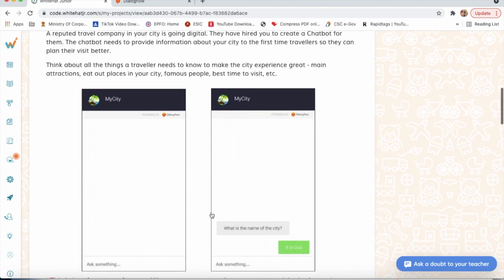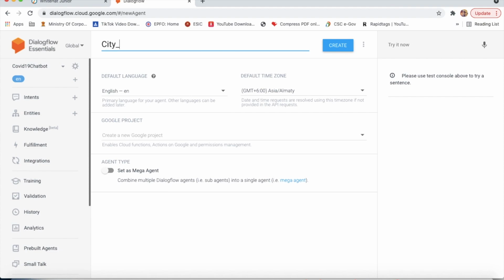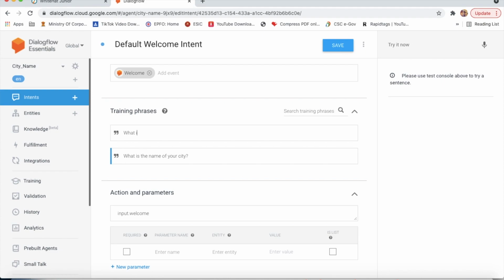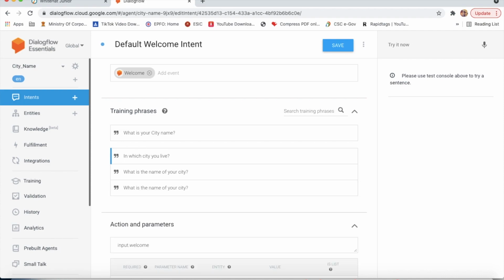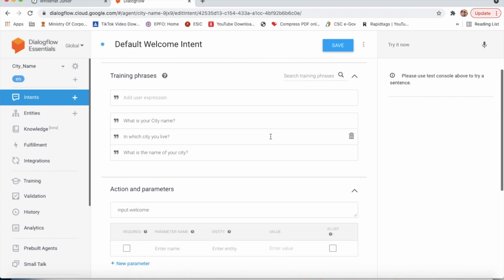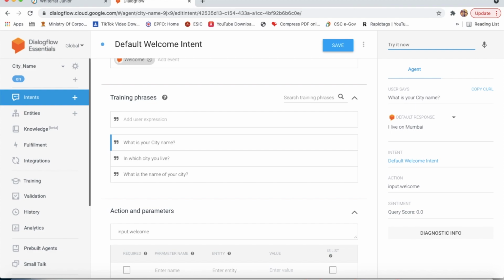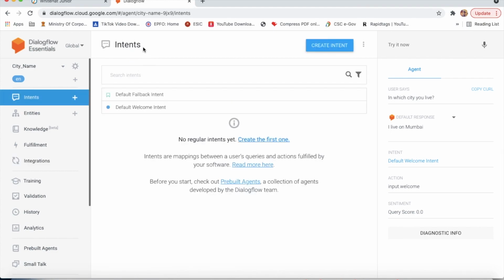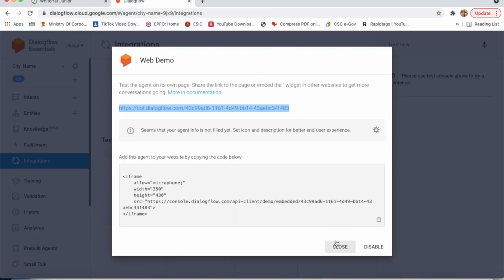ADV-C38: MY CITY CHATBOT | WhiteHat Jr | Live Online Coding Class | DialogFlow | Coding Karo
ADV-C38: MY CITY CHATBOT | WhiteHat Jr | Live Online Coding Class | Dialog Flow | Coding Karo

In This Project, You Will Have To Practice And Apply What You Have Learned In The Class And Create A Chatbot Called “Welcome” For Welcoming People Across The World.